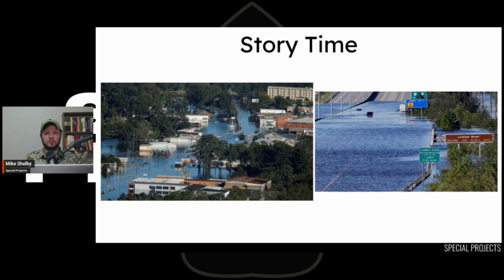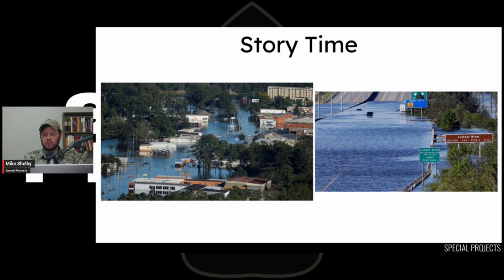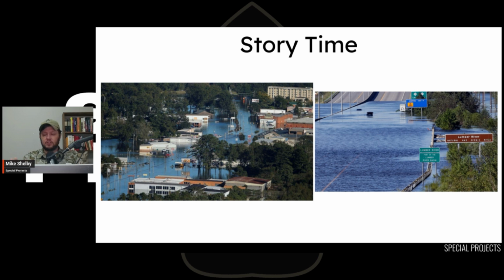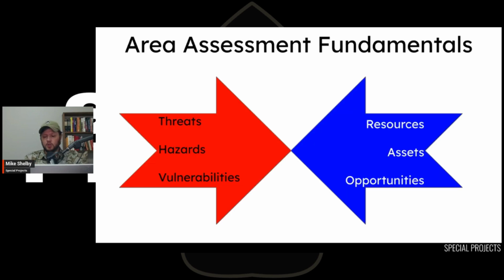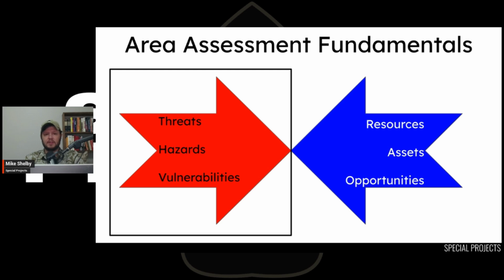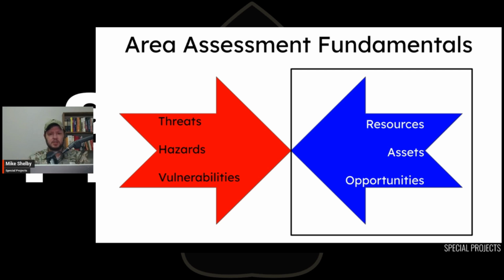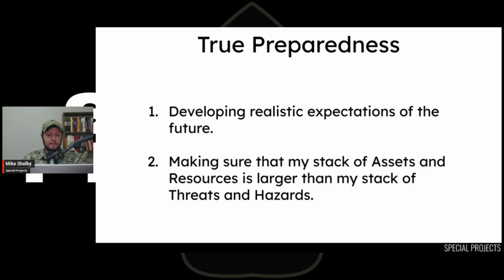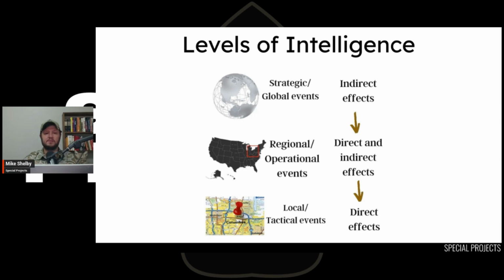Crisis Intel: Part 1 - Area Intelligence